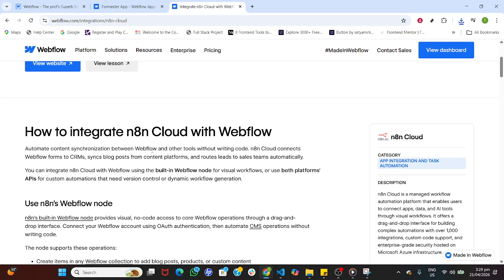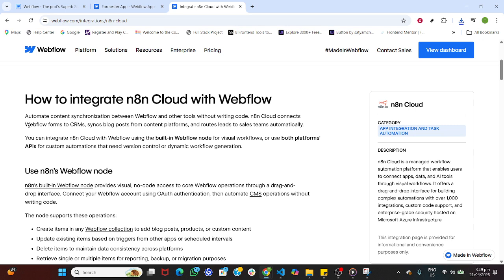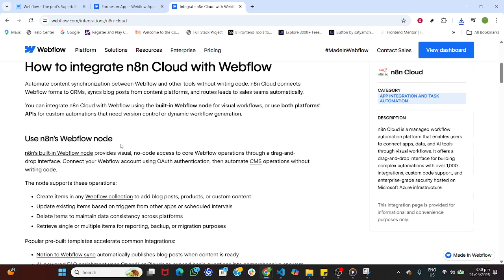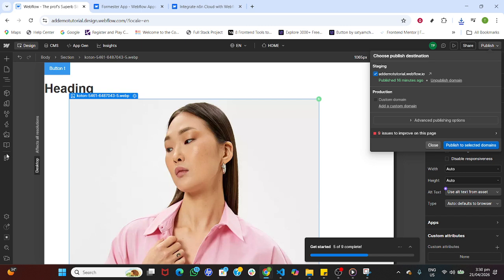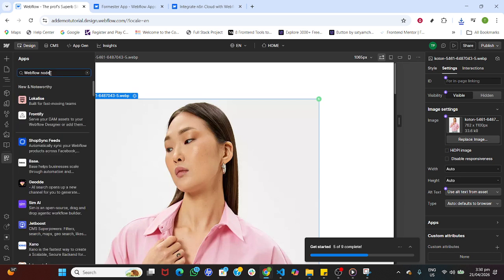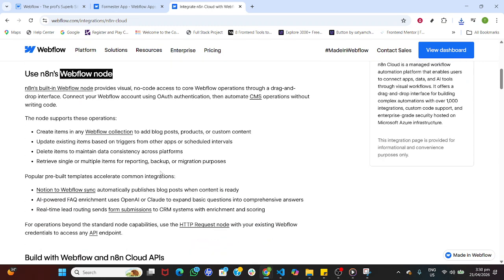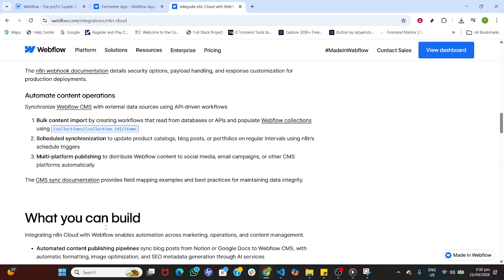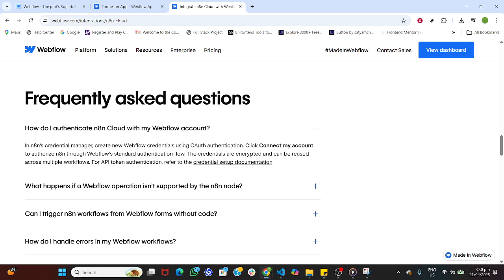How to Connect Webflow to n8n (Easy Guide)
In this video, we discuss how to connect Webflow to n8n to execute incredibly powerful, custom backend workflow automation integration. Triggering third party API webhooks unlocks unlimited custom web operations. Check out this Webflow tutorial for enterprise logic tools.

00:00 Intro
00:14 Browser Navigation
00:21 Hub Instructions
00:29 Integration Section
00:40 Two Main Paths
00:50 API Customization
00:59 Deciding Factors
01:03 Webflow Node Setup
01:10 Common Node Actions
01:20 Authentication Guidance
01:25 Drag and Drop Logic
01:31 Capability Details
01:37 Connecting Tools
01:46 Cloud API Section
01:57 Calling Endpoints
02:05 Testing Recommendations
02:10 Setup Patterns Check
02:17 Webhook Automation
02:22 Event Based Triggers
02:30 Mapping Fields
02:39 Content Operations
02:45 Scheduling Updates
02:50 Team Use Cases
02:55 Real World Ideas
03:00 FAQ and Troubleshooting
03:06 Final Summary